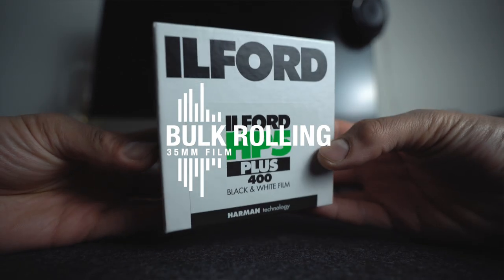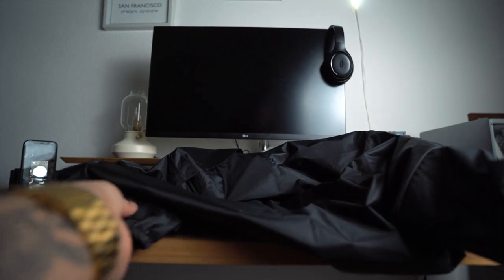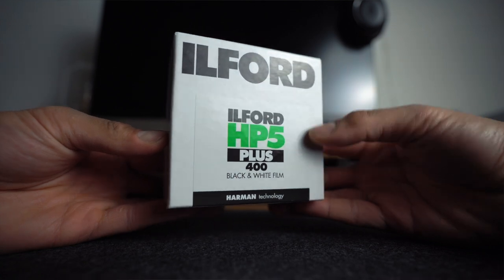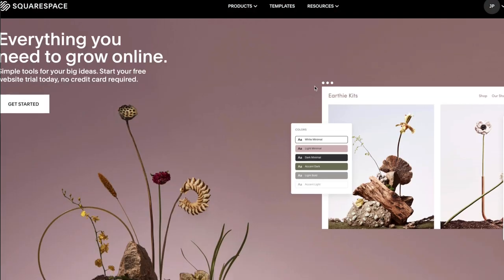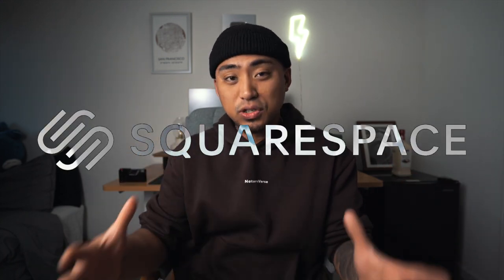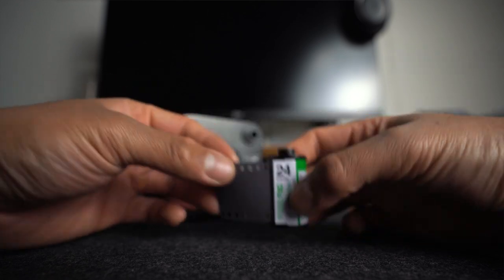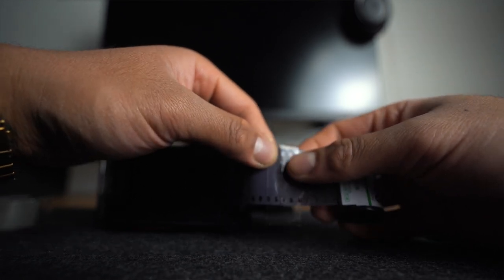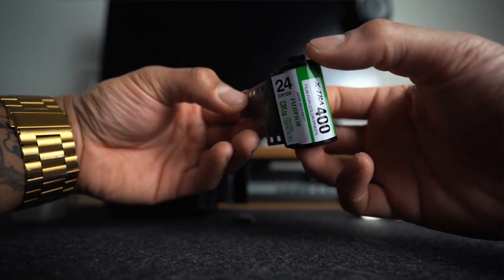35MM FILM PHOTOGRAPHY TIP // HOW TO BULK ROLL 35MM FILM!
This film photography secret will teach you how to bulk roll your 35mm film and ave tons of money and time in the process. One of the best things you could do as a film photographer especially if you enjoy films like tri-x, Gilford HP5, Kentmere 400 etc!

ACCESSORIES:
28mm Viewfinder

My favorite Film Stocks:
DELTA 3200